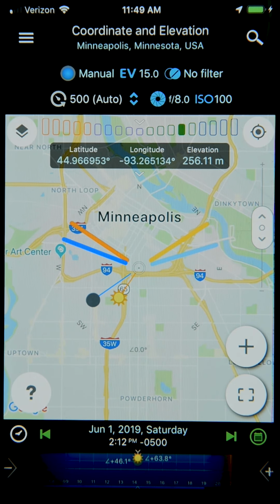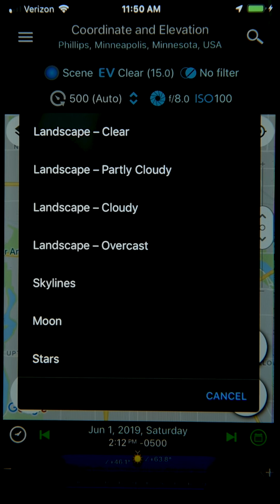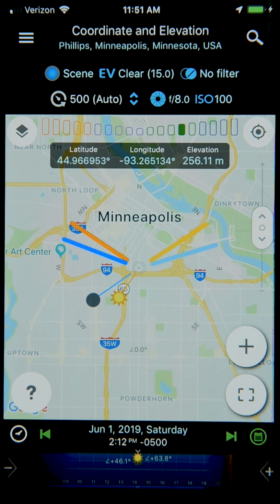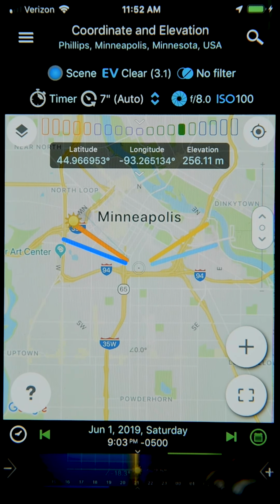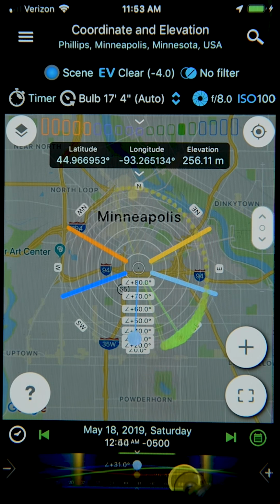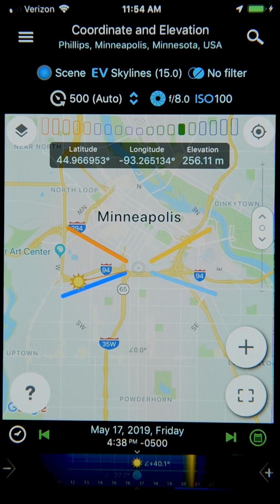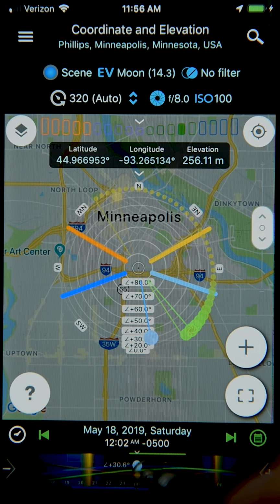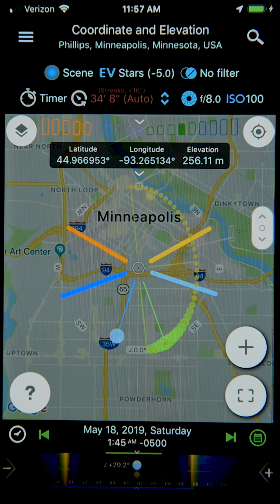32. Exposure Feature Scene Mode (Planit Video Tutorial 2019.06)